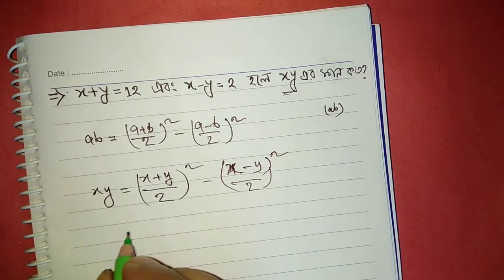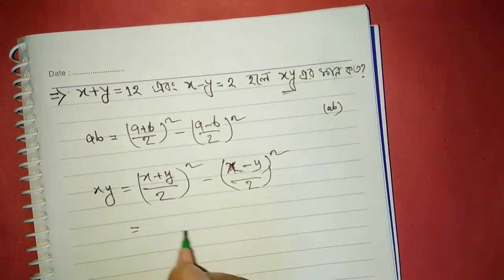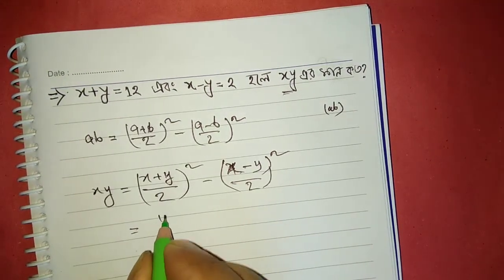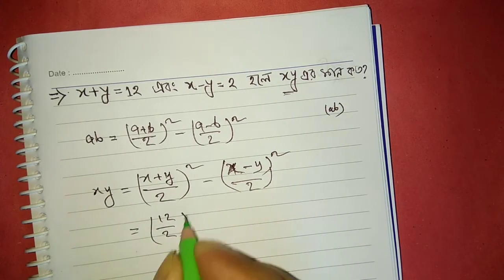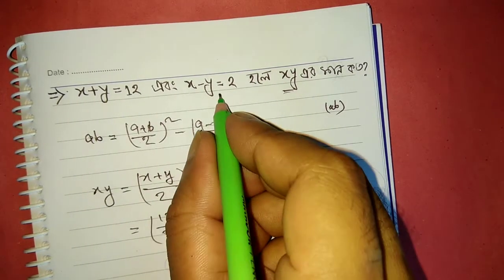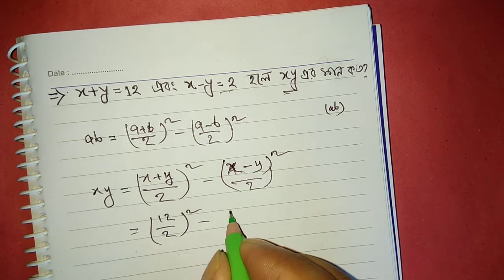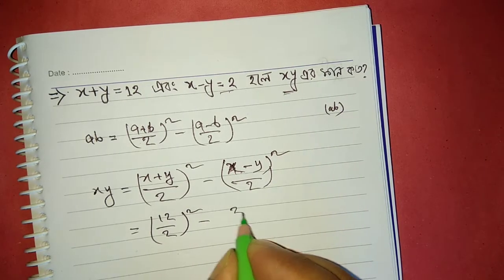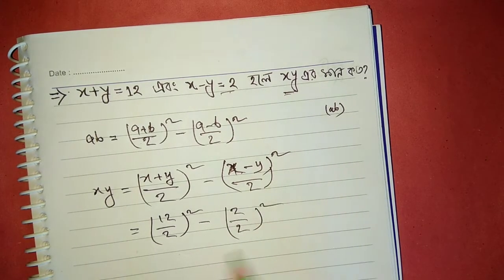X+Y=12 এবং X Y=2 হলে XY এর মান কত ?